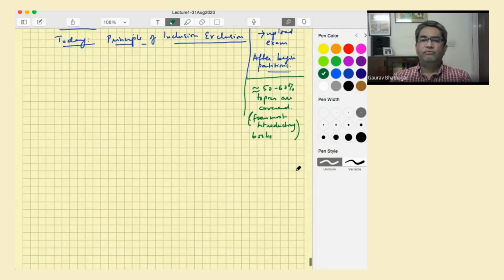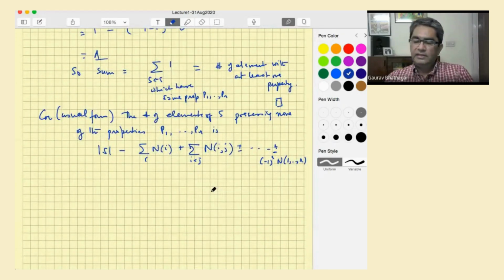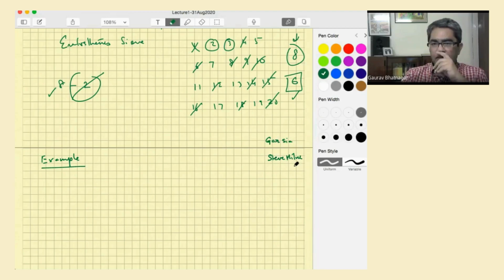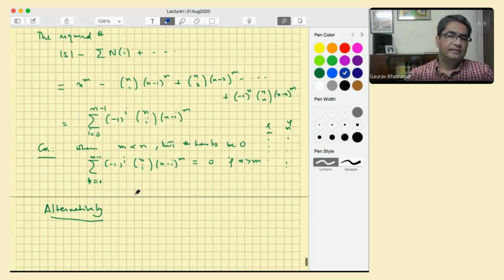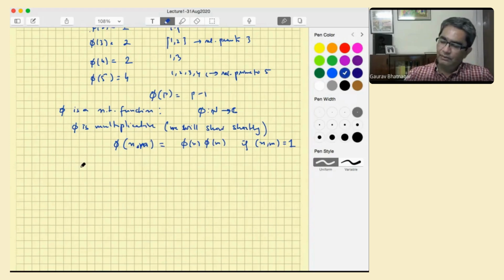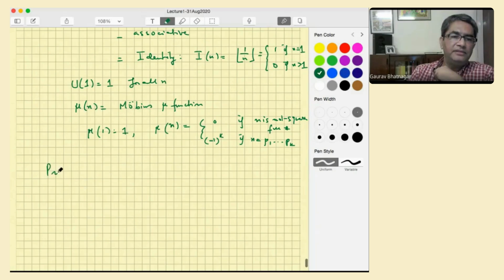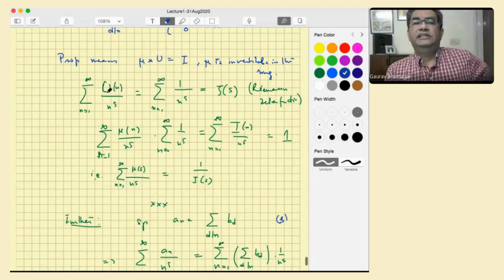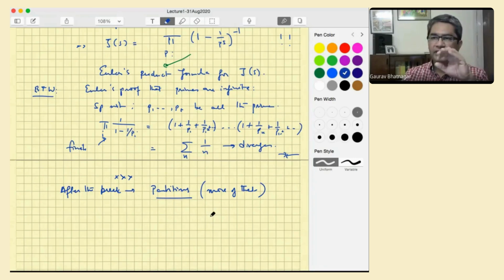Lecture 12 Combinatorics